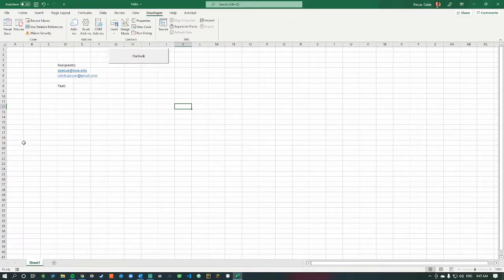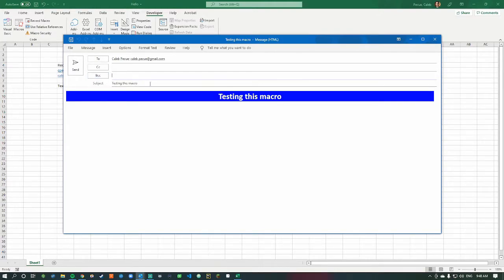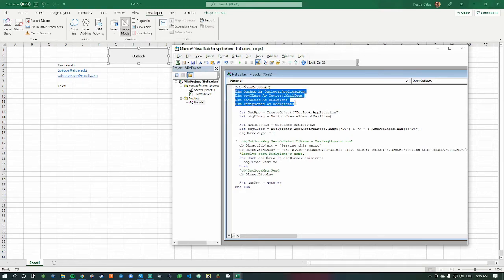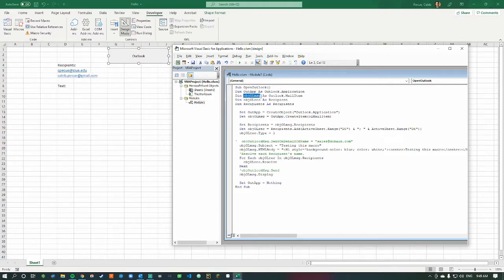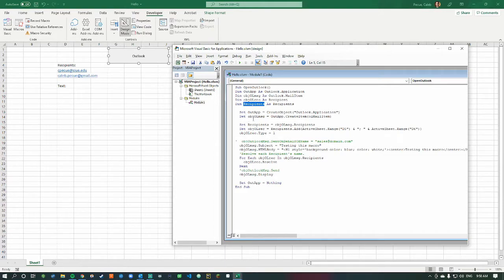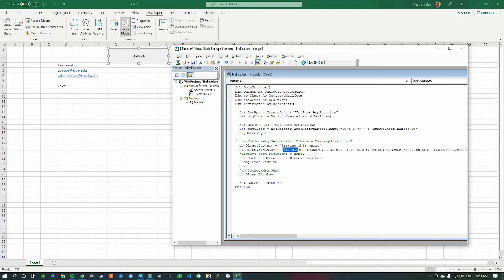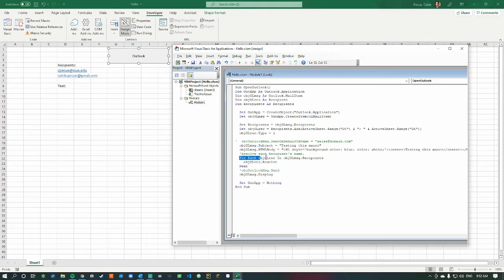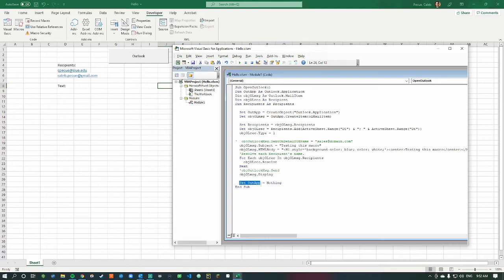Excel VBA | Emailing Using Outlook from Within Excel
In this video, I explain how you can get Outlook to automatically open and populated an email with the various items in your application or spreadsheet.